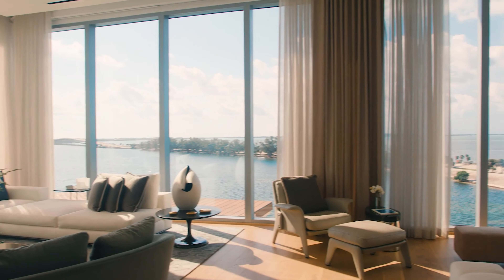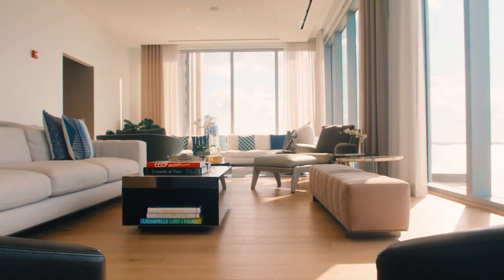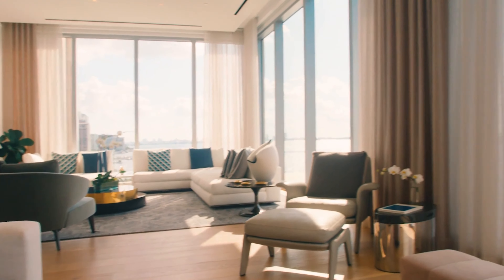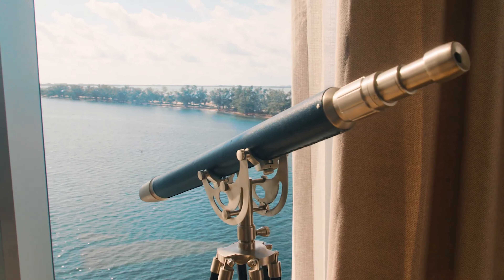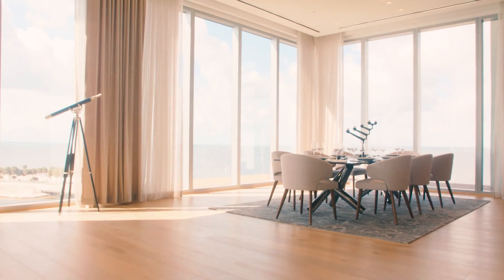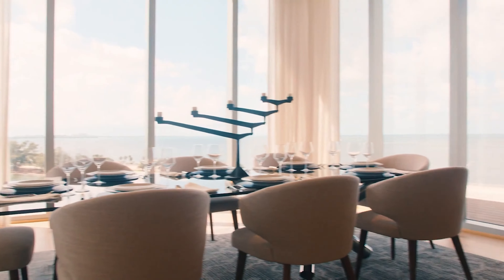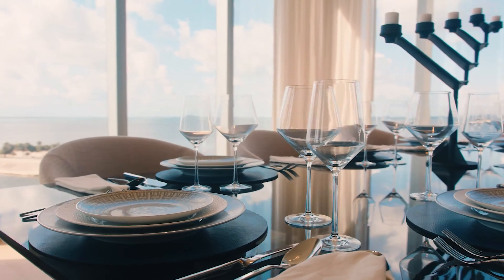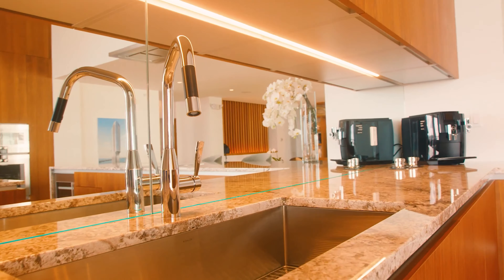UNA Residences Miami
UNA Residences is an ultra-luxury preconstruction condo development located in South Brickell at 25th Street and Brickell Avenue. UNA Residences will rise 47 floors and have 135 luxury units comprised of two-, three-, four-, and five-bedroom floor plans.

Amenities at Una Residences include a private marina, bayfront pool, outdoor lap pool, Jacuzzi, family pool, movie theater, state-of-the-art fitness center, spa with steam and sauna, party room, catering kitchen, and more. Una will include three levels of underground parking.

Each residence at UNA Brickell will include private elevator entries, chef’s kitchen, master suites with separate his and her closets and bathrooms, expansive terraces, and high-efficiency floor-to-ceiling glass windows. Floors 15, 16, 17, 18, and 37 will have 13-foot high ceilings while all other floors at Una Brickell will have 11-foot high ceilings.

Teo Palmieri, passion that change real estate!!